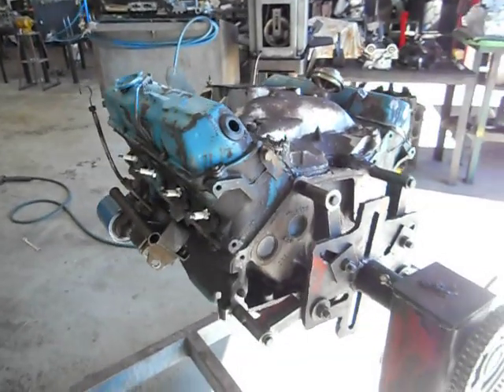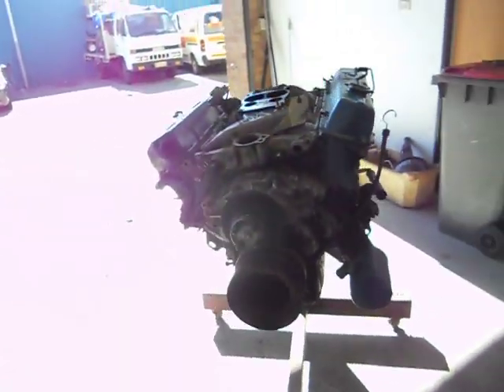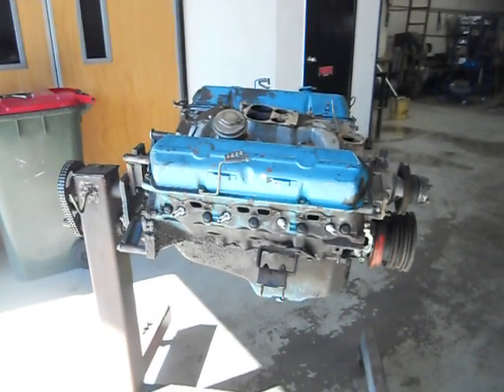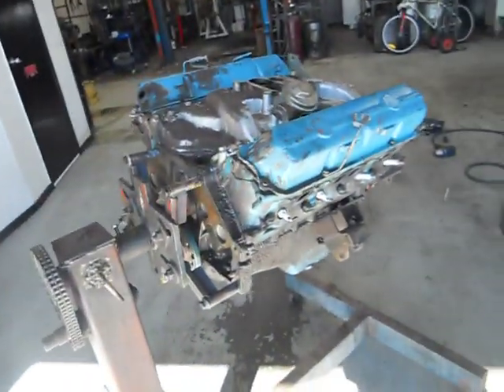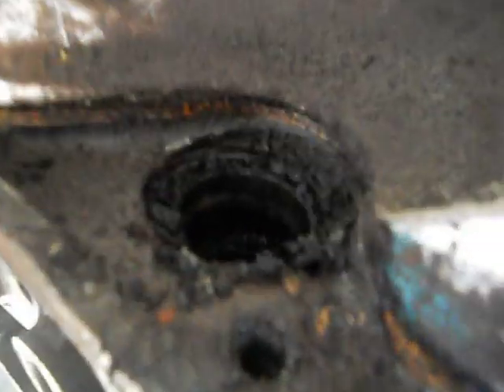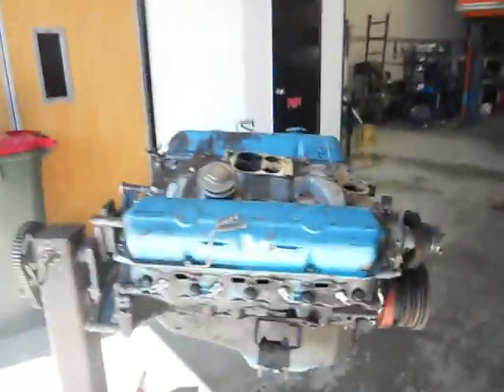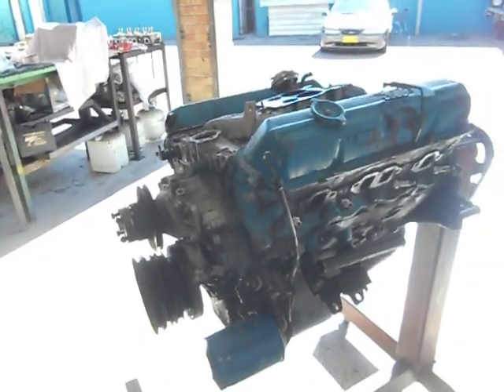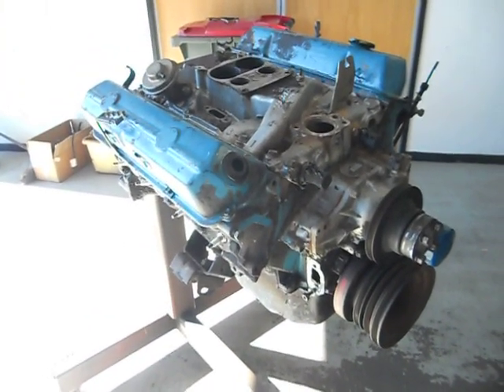How to rebuild a General Motors Holden Engine part I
We look at a V8 Holden 253ci 4.2 litre motor that was blowing lots of smoke (oil comsumption),I'll go through the basics and more on engine reconditioning and problem solving tips and tricks